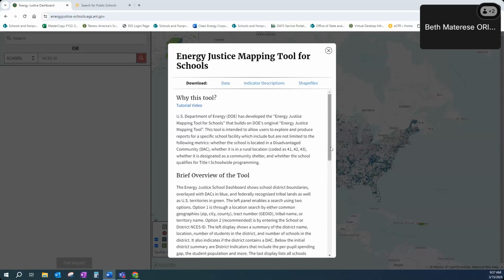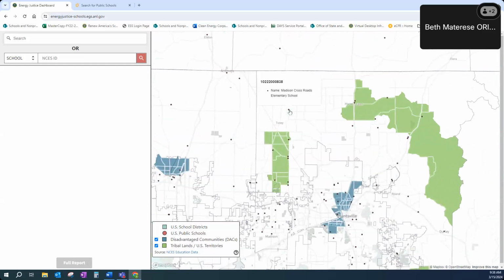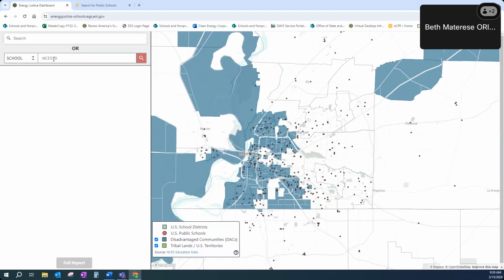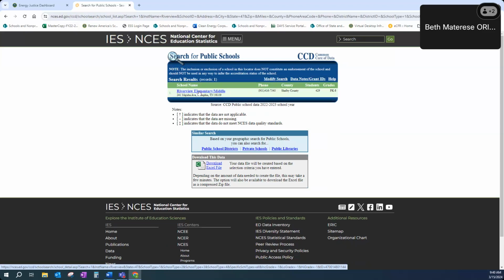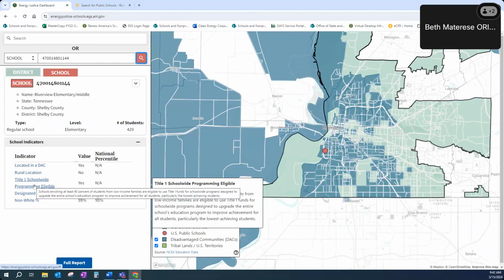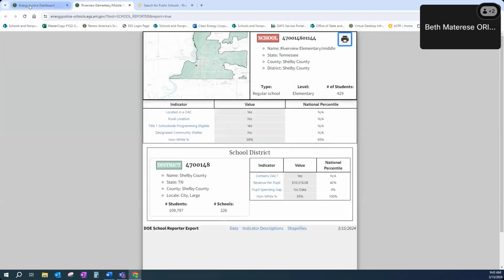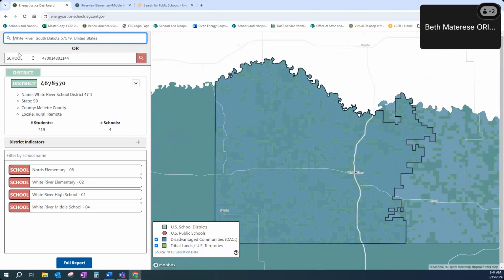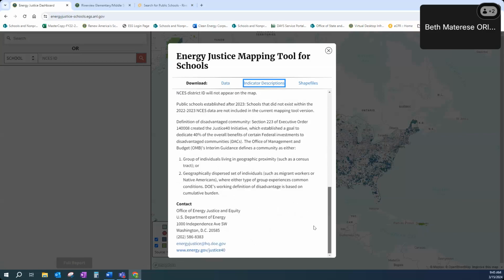Tutorial: The Energy Justice Mapping Tool for Schools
The U.S. Department of Energy (DOE) developed the “Energy Justice Mapping Tool for Schools” to allow users to explore and produce reports for a specific school facility, including but not limited to the following metrics: whether the school is located in a Disadvantaged Community (DAC), whether it is in a rural location (coded as 41, 42, 43), whether it is designated as a community shelter, and whether the school qualifies for Title I Schoolwide programming.

This short tutorial will walk users through how to use the Energy Justice Mapping Tool for Schools, and how to read, print, and save the associated metrics for a given public school or public school district, referred to as a Local Educational Agency (LEA).  This tool maps all K-12 Public Schools, including public charter schools.  It also maps LEAs.  Private Schools are not included in this map.  This data comes from the U.S. Department of Education’s – National Center for Education Statistics (NCES) for School Year 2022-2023.  If the school you are searching for opened in 2023, 2024, or beyond, you will not find that school included in this current mapping tool.

This tool can be found at “energyjustice-schools.egs.anl.gov”.